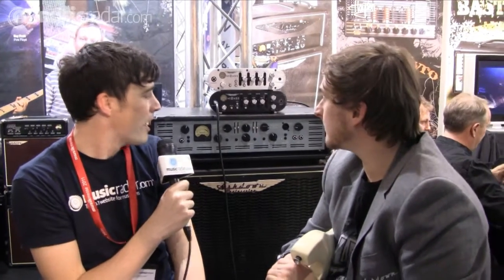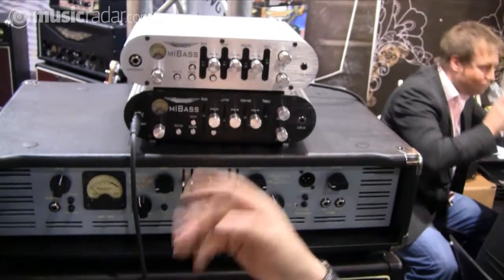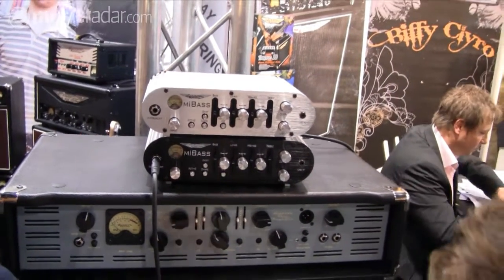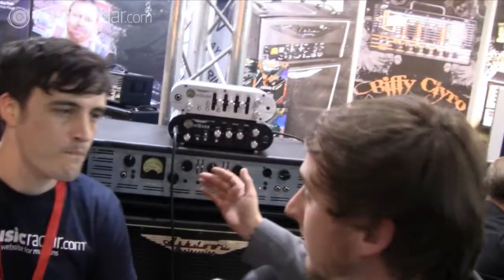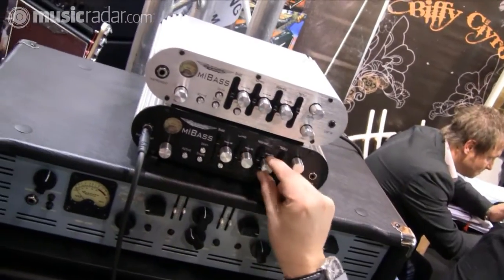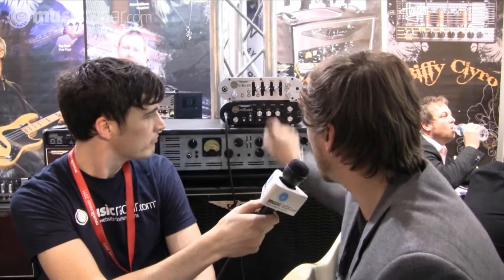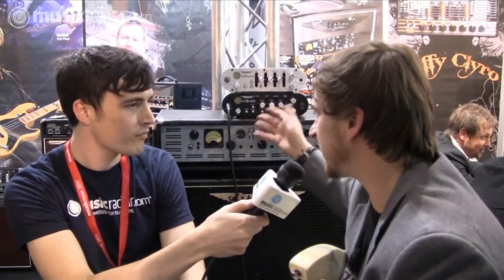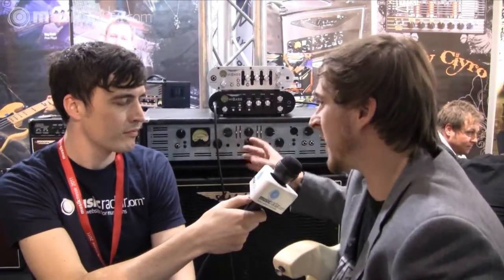Ashdown MiBass amp head demo at Frankfurt Musikmesse 2011